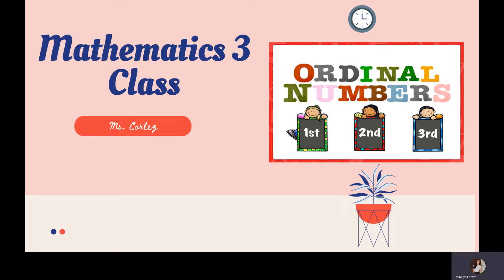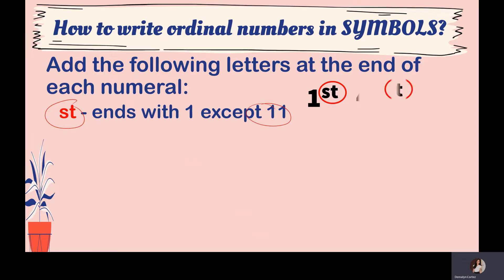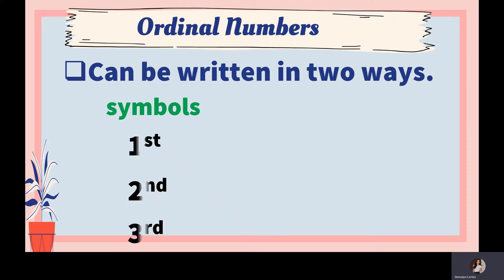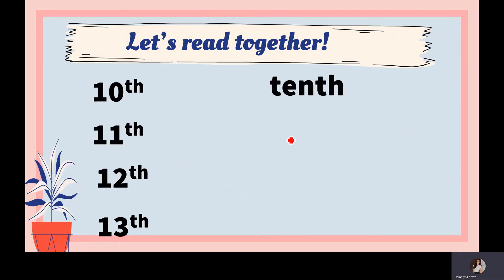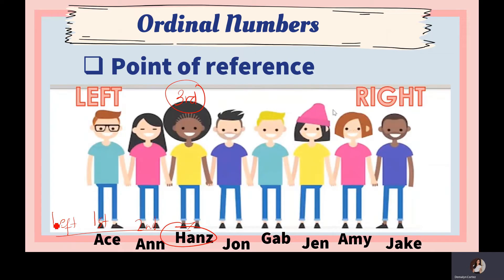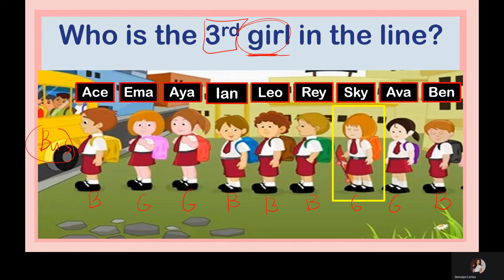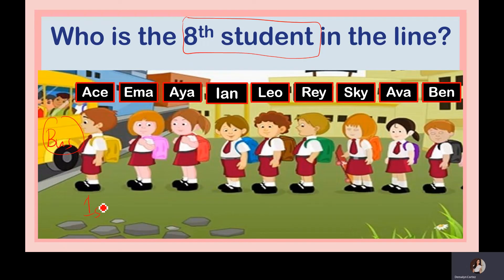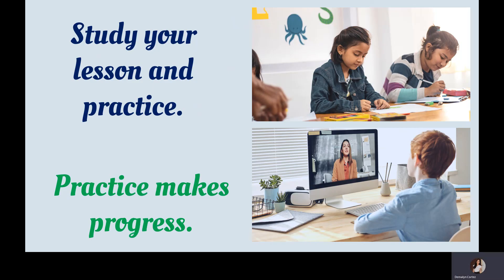Ordinal Numbers - Grade 3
Learning Outcome: Identifies ordinal numbers from 1st to 100th with emphasis on the 21st to 100th object in each set from a given point of reference.